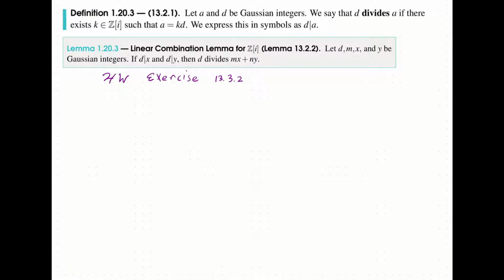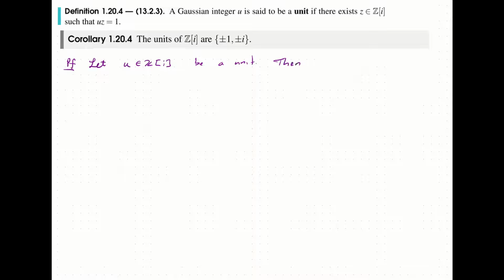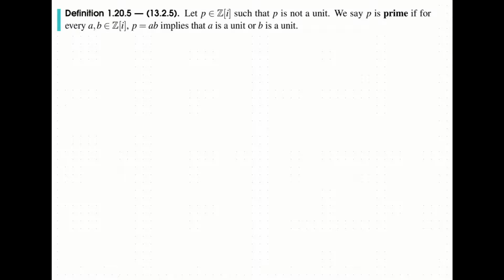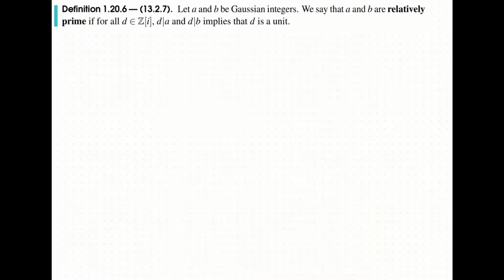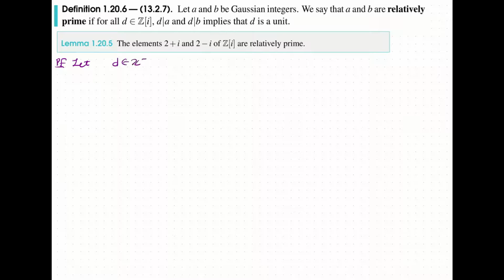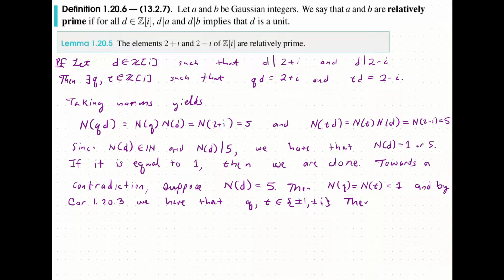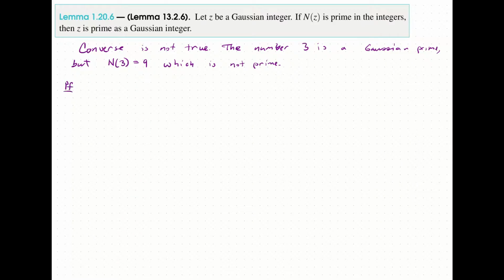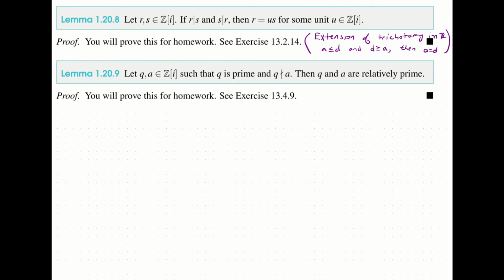Elementary Number Theory - Lesson 20 - the Gaussian Integers